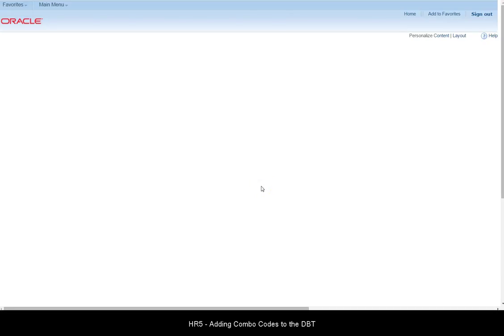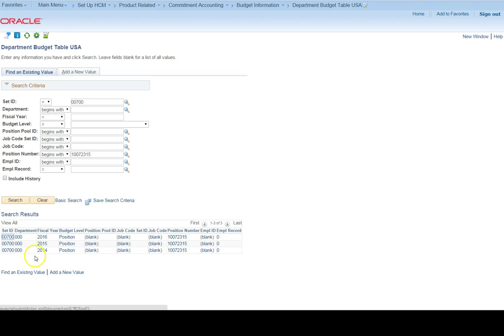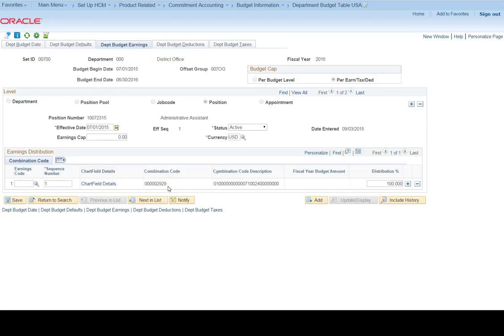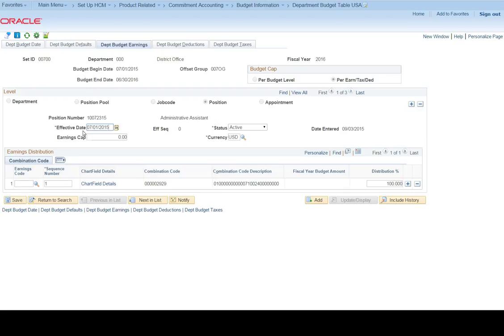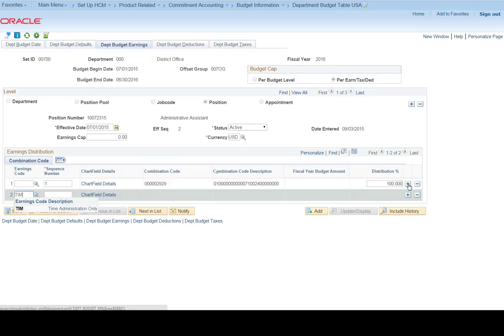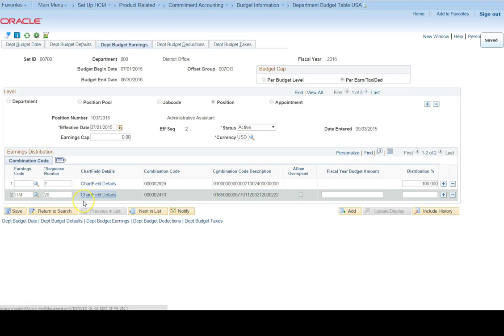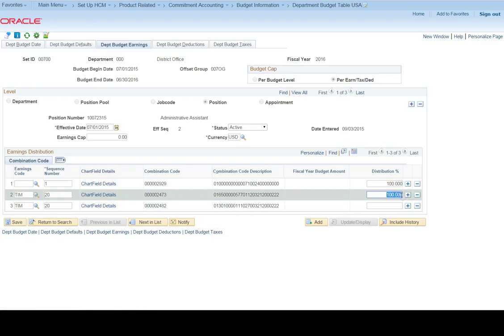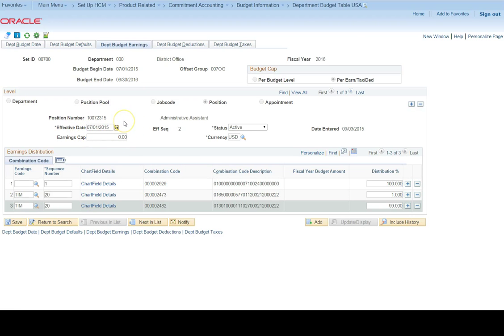HR5 - Adding Combo Codes to the DBT